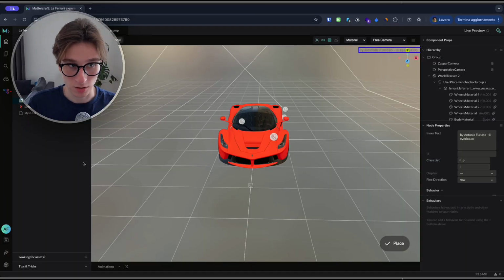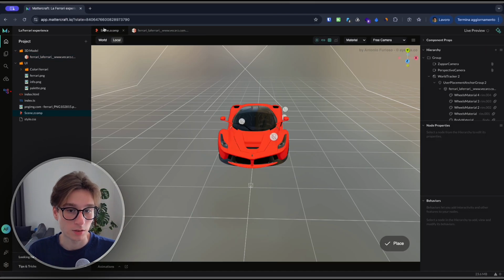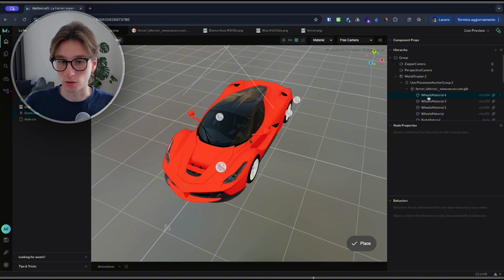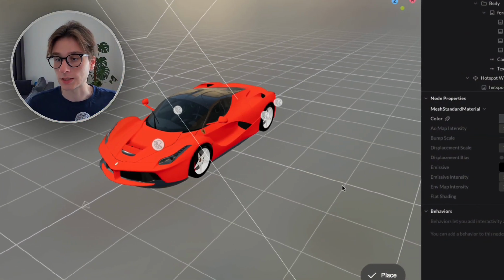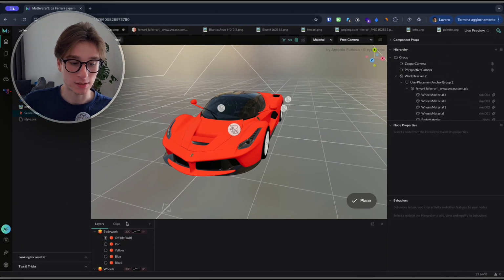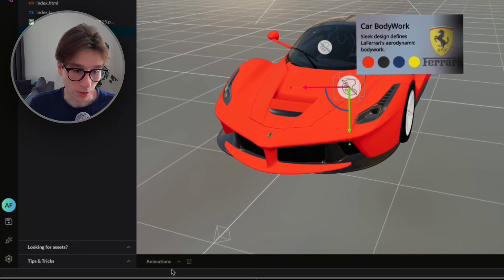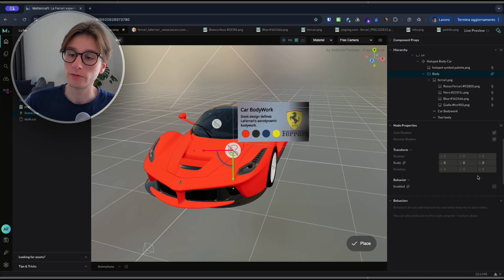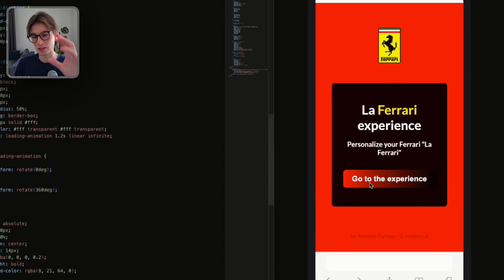How to create a Car Configurator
Learn how to make a product personalization process with augmented reality and avoid back and forth with your clients. This process works 24/7 with no coding required, so you can feel free from the weekend pressure. Watch how to build an augmented reality car configurator for the automotive industry.